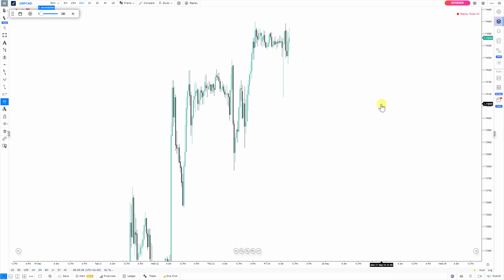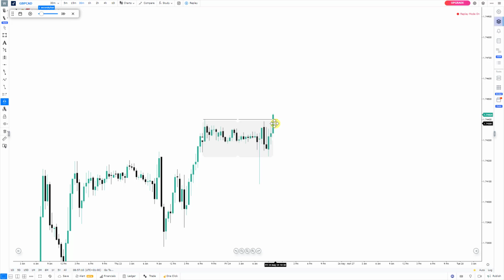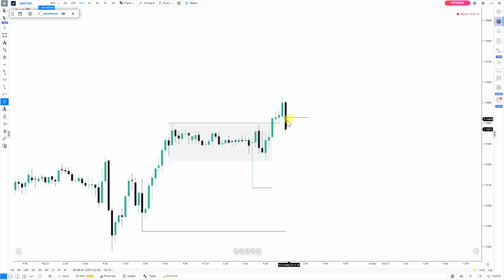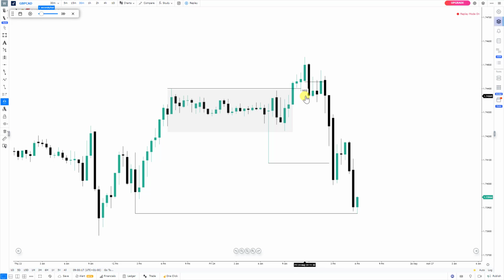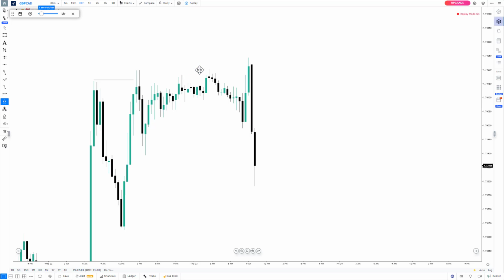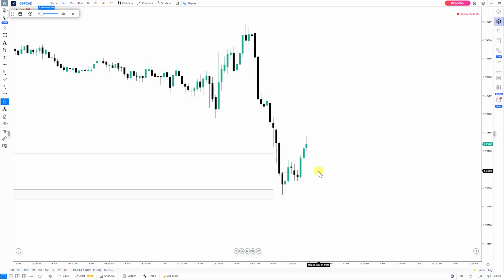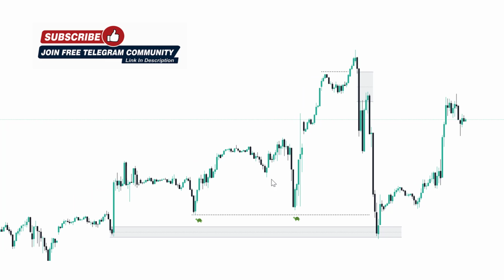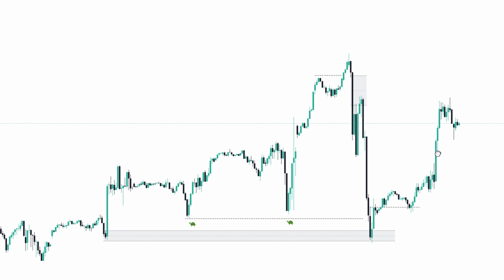Easy ICT Turtle Soup Trading Strategy (Highly Profitable) | BTT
In this lesson I will teach you the ICT Turtle Soup pattern and how you can use this pattern and form a strategy based around it. This ict pattern is really powerful and can make you become insanely profitable. We use the concepts of fair value gap, liquidity sweep, orderblock, liquidity, mss, bos, and more in this lesson.